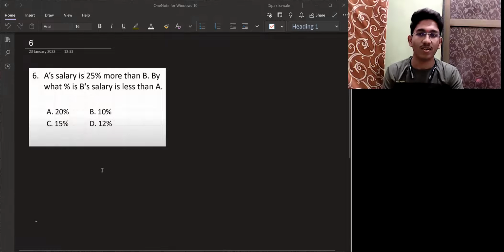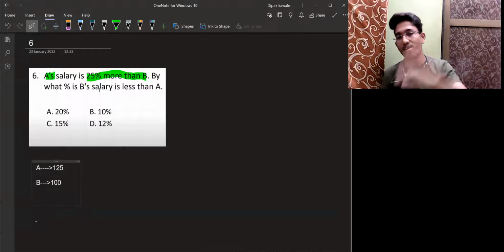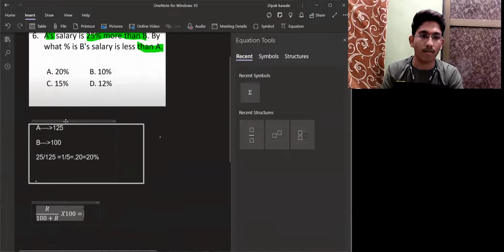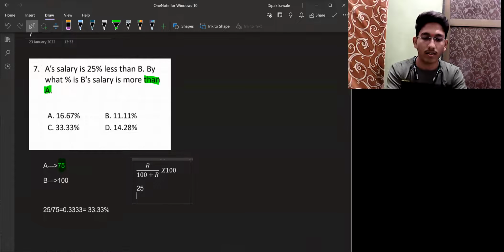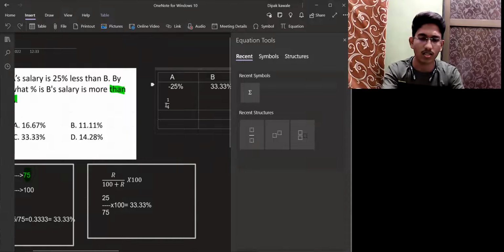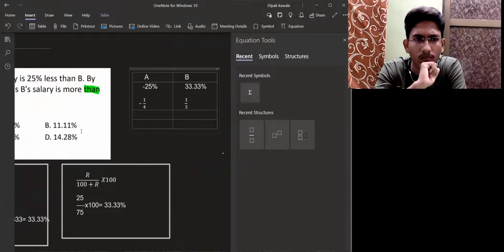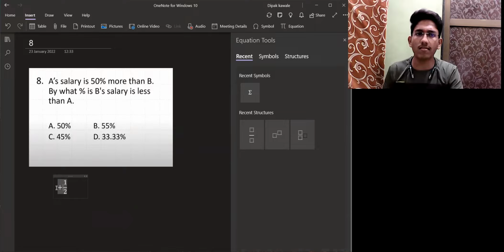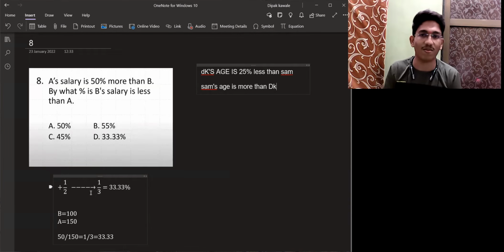05 Percentage aptitude tricks | Aptitude test preparation for placements | Competitive Exams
A to B and B to A relation problem  , solve within 5 seconds

Hey Students, In this video we are going to discuss about how to find Average and it's basic concept to learn it easily. We will start with basics of average and then will move towards the short trick of average.

We are covering 3 short tricks of average as well as concept of average to explain you how average is easy to learn. This is the first part of average, we will upload the second part very soon. Watch this videos till end and we will show you the ways to learn average.